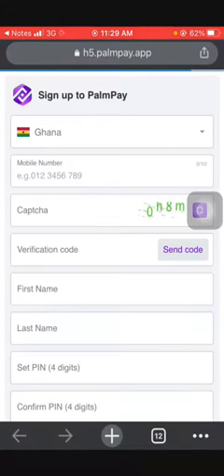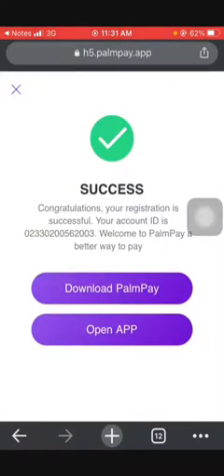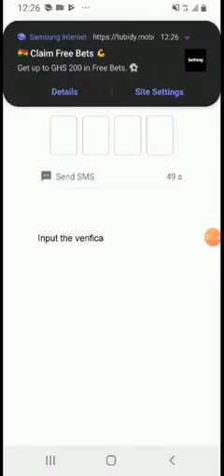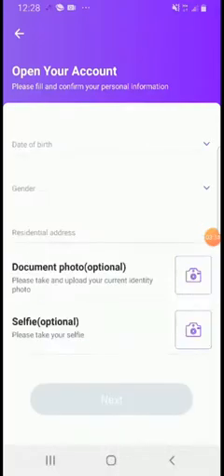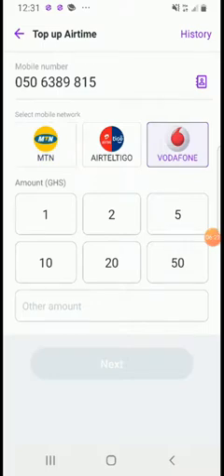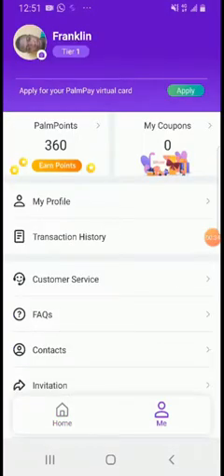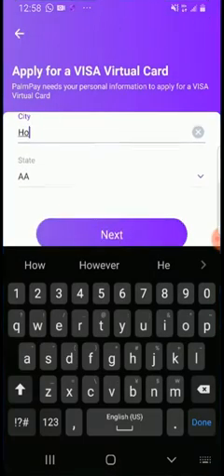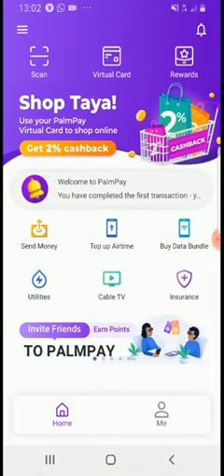HOW TO GET FREE AIRTIME AND FREE CREDIT CARD FROM PALMPAY [HOW TO CREATE A CREDIT CARD FOR FREE]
The tutorial above will help you to obtain an online credit card as well as some free credit or airtime for both Niderians and Ghanains
When you register you will get some free points that will hep you to pay for credit half the amount you requested
Further more  you will have a free credit card that will help you to do online transactions at a discounted rate.
You can also link the card to your paypal account which will be our next tutorial